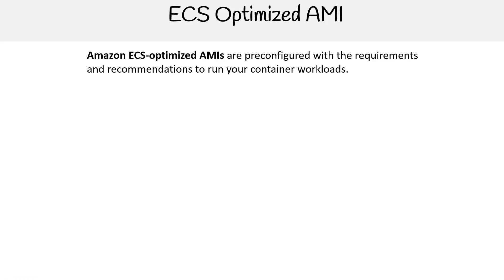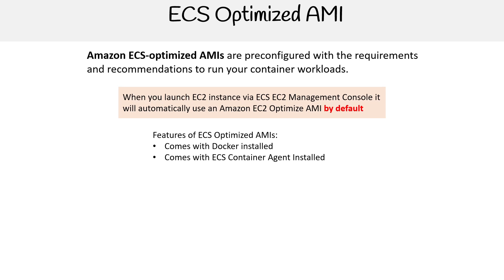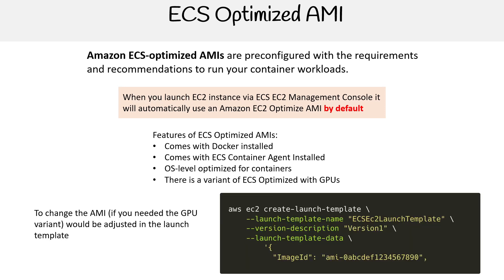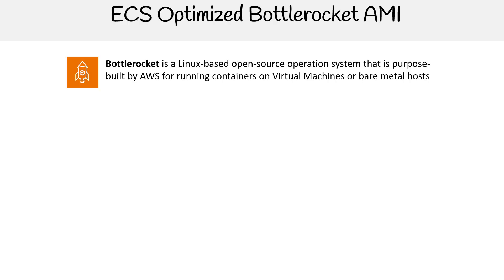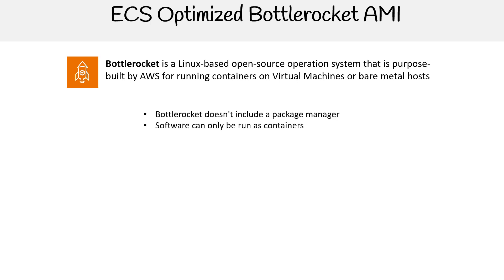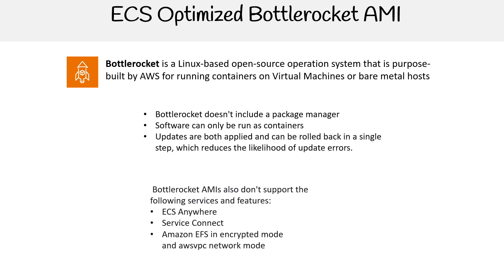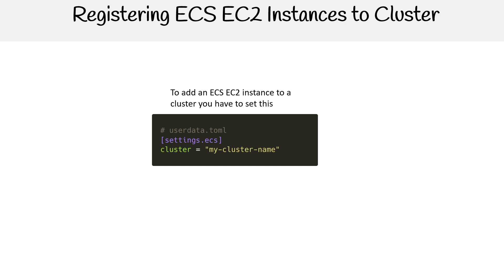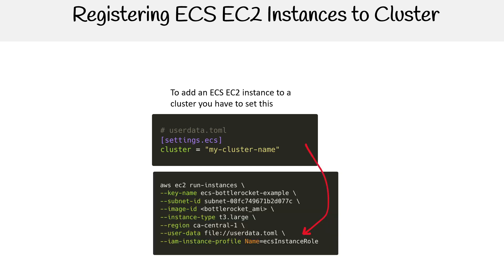ECS Optimized AMIs - AWS Course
Learn about ECS-optimized AMIs and how they provide preconfigured Amazon Machine Images for containerized workloads.